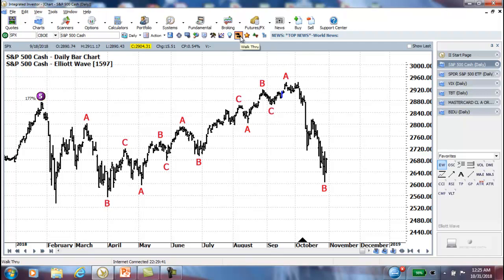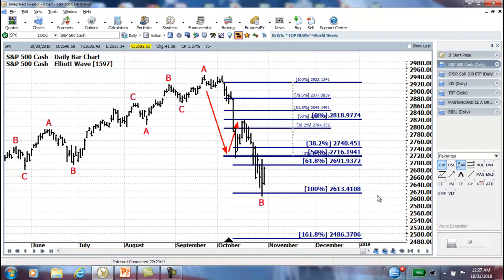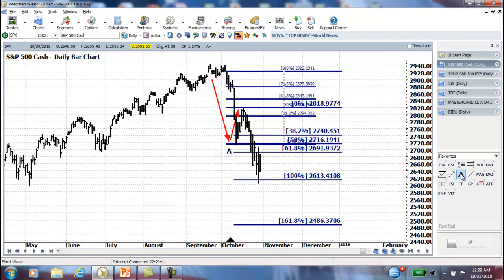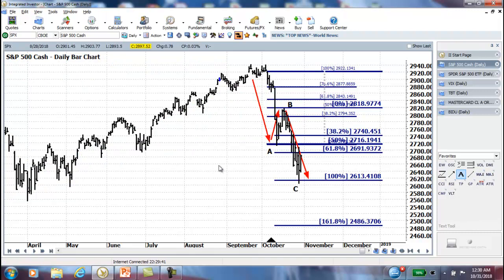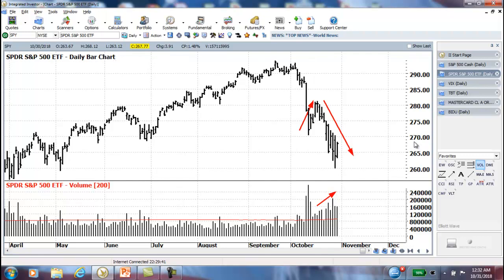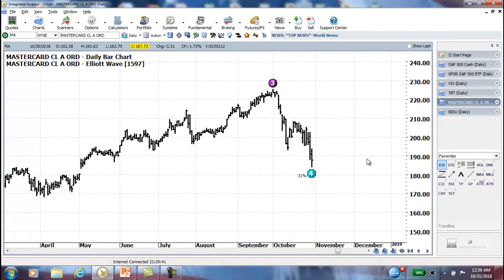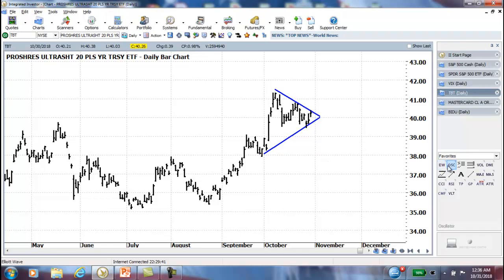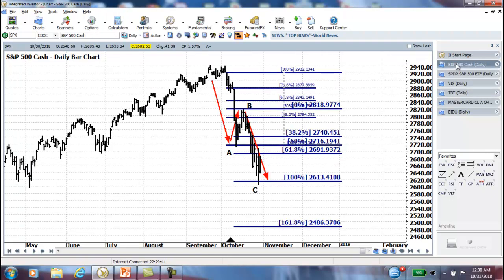Elliott Wave Elite - 30th of October, 2018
While many are trying to figure out what is going on with the US Markets, all one has to do is look at the Elliott Wave count which forecast it perfectly!